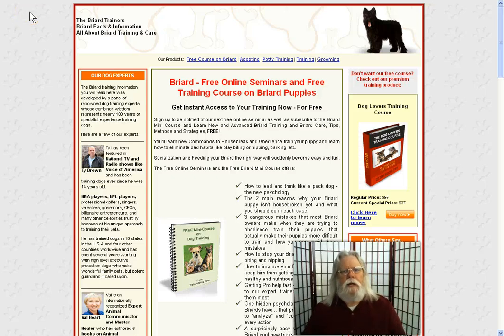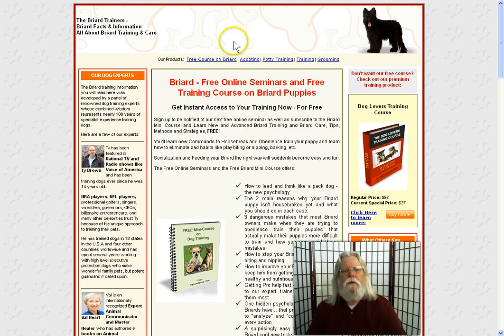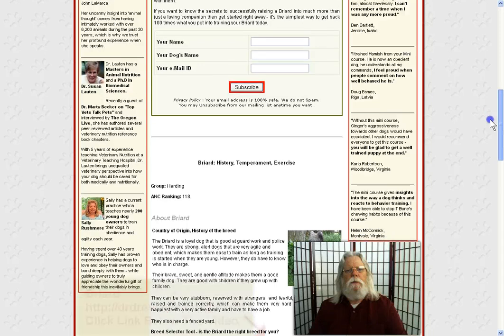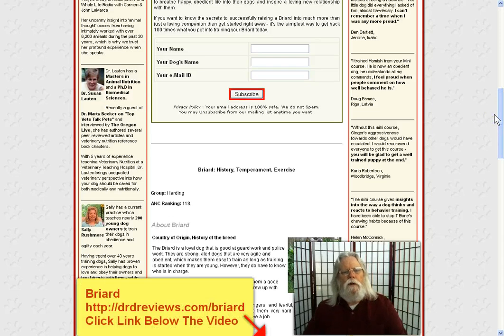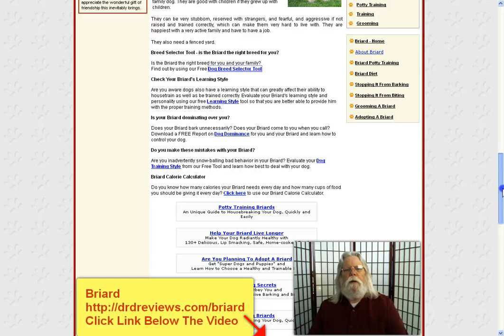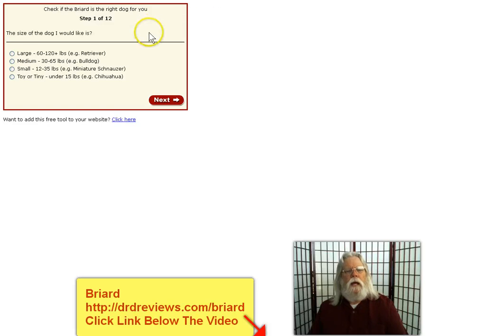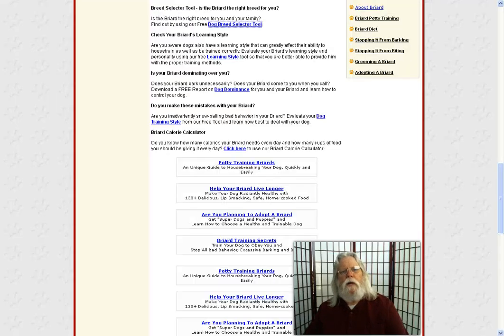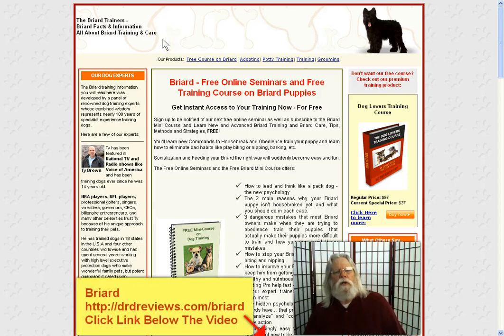Briard: Bred for Hearding. Is This Breed of Dog the Right Choice for You and Your Family?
If you are searching for details on the Briard breed, you've found the correct video.

Here we offer FREE On-line Seminars and a FREE training course on Briard puppies.

If you need assistance with some training due to excessive barking, biting, chewing slippers or potty problems, just

Every variety of dog is presented on the site so you will be able to find the information you are searching for.

To find which type of dog will be best matched to you and/or your family just click the Link and use the Dog Breed Selection Tool.

Please [LIKE] or [DIS] this video ~ Thank you

, briard club of america, briard dogs 101